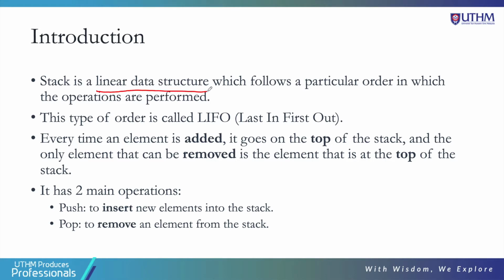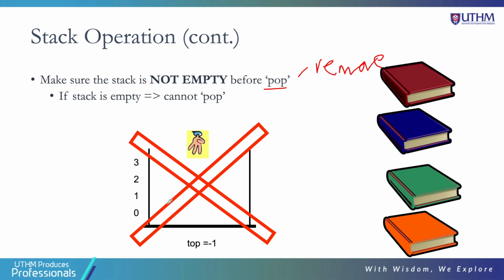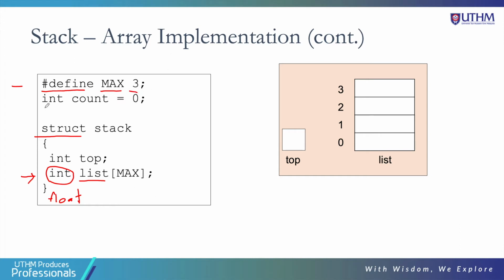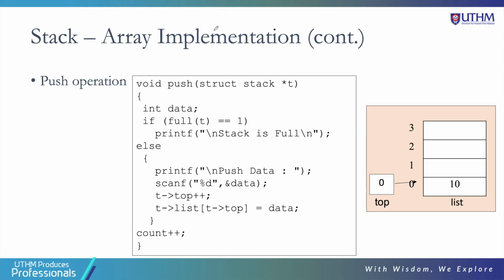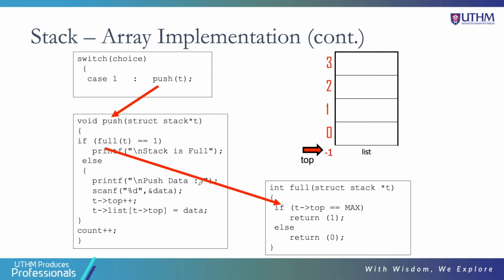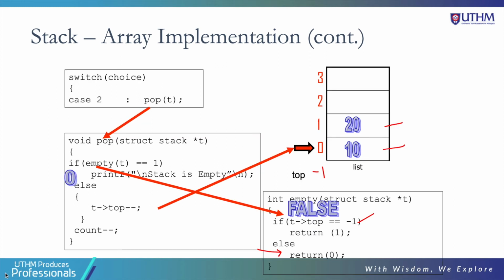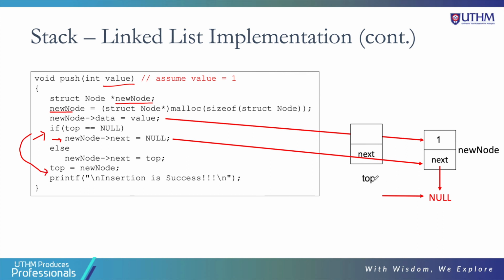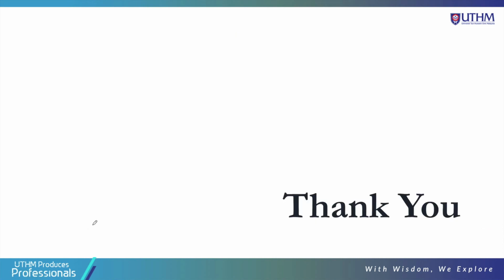BIT10703 Chapter 4 - Stack